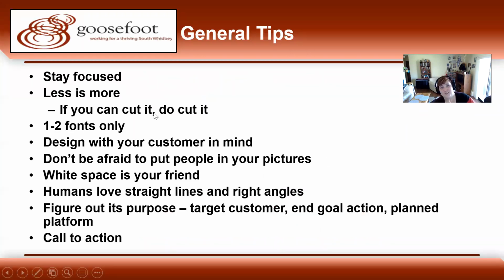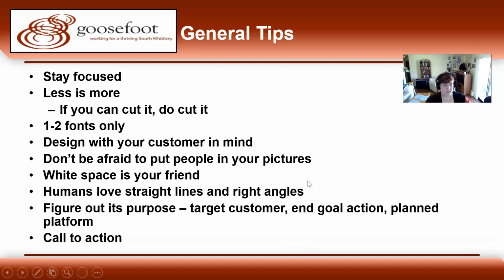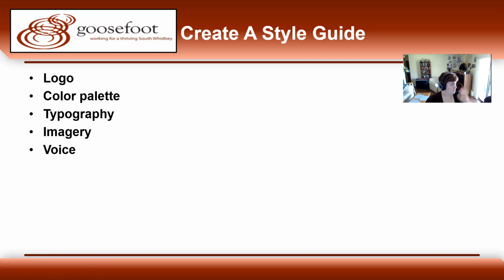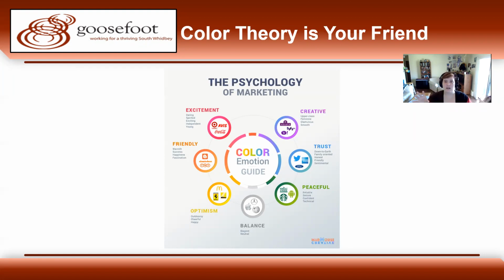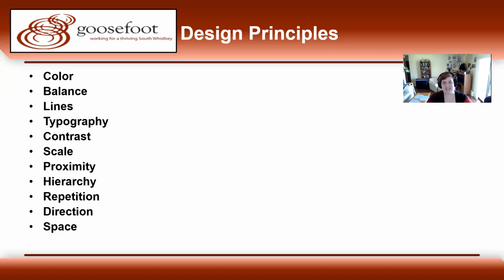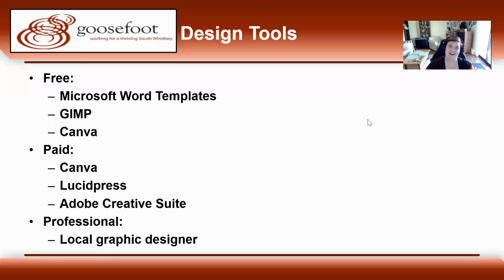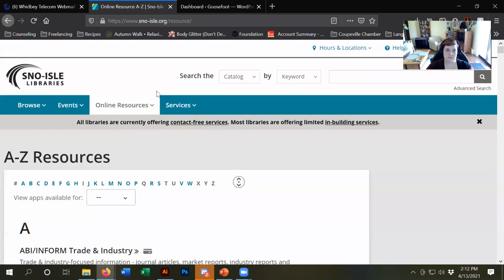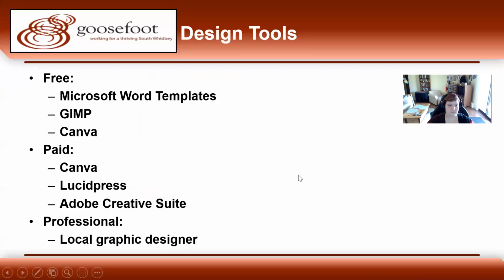Graphic Design for Business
Learn the basics of graphic design and create your own custom images to make your social media posts pop. We’ll cover where to find photos and layouts, what programs you can use for free or paid, and best practices to create eye-catching images that help you connect with and keep your online audiences, wherever you like to post. This class offers a chance to ask questions and work on things live.